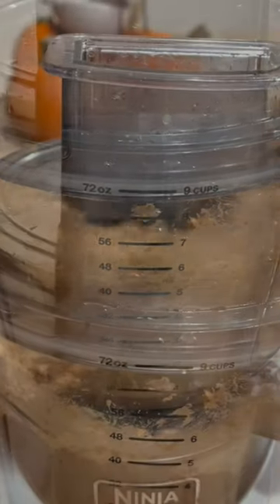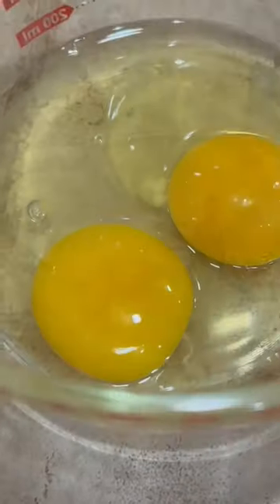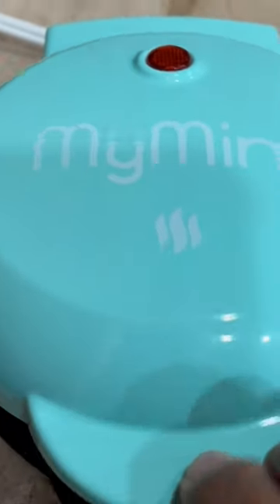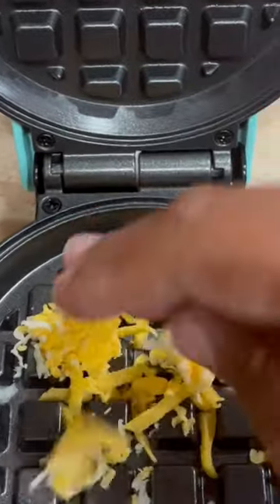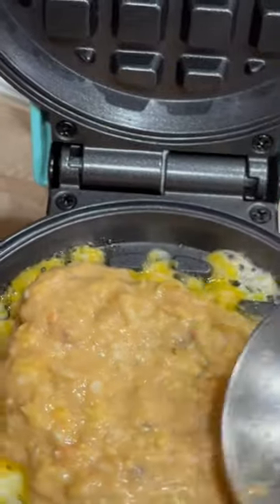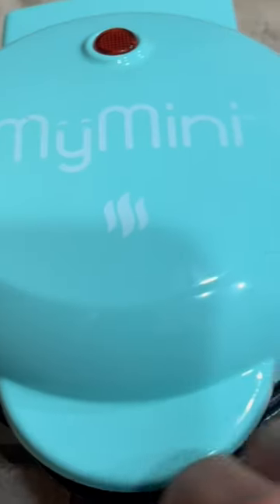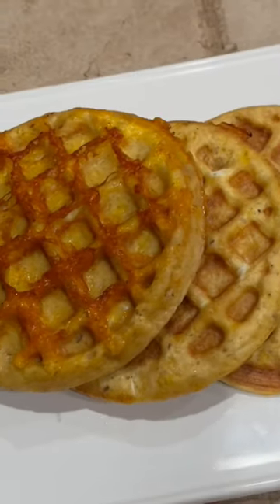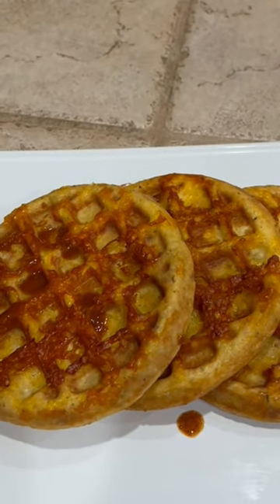My First Chaffle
Chaffle Recipe

2 eggs
2/3 C grated cheese
1/3 C meat of your choice, like bacon or sausage  (I added a mixture of sardines and salmon blended with an egg, parmigiana cheese, pork Panko, and Old Bay seasoning)

Sprinkle some cheese on bottom of waffle iron.
Scoop approximately 3 tablespoons of salmon/sardine mixture onto waffle iron and spread evenly. Cook approximately 5 minutes or until golden brown.

Sprinkle hot sauce over top of chaffles, serve and enjoy.